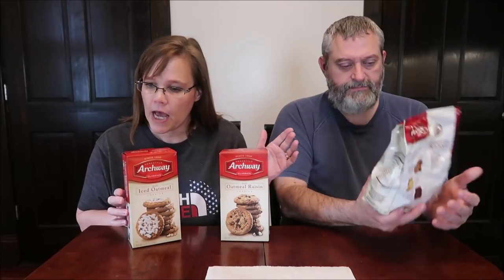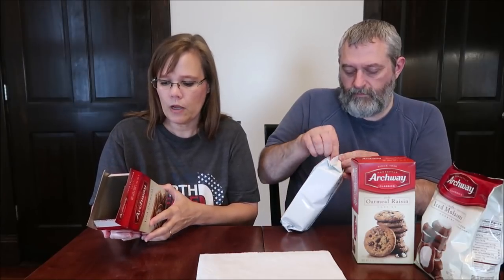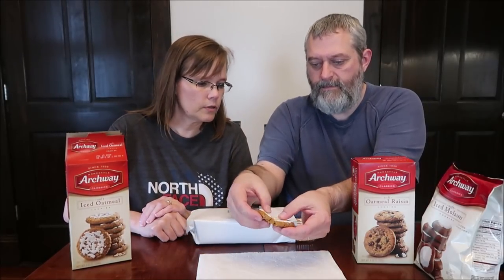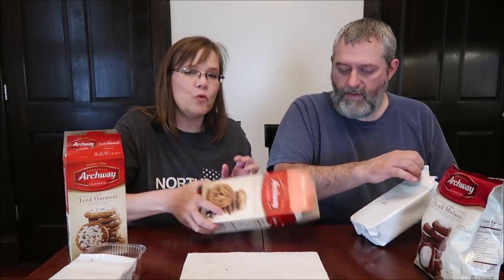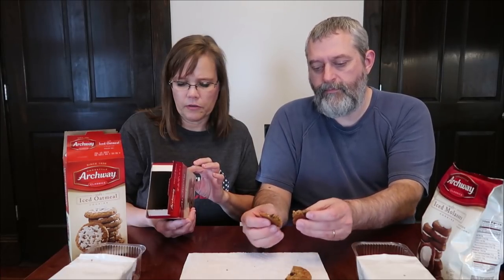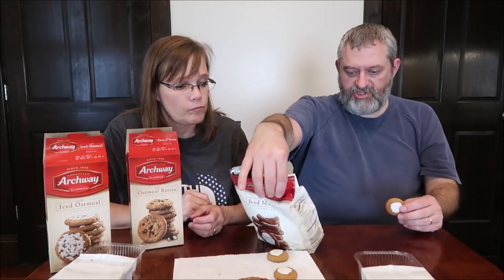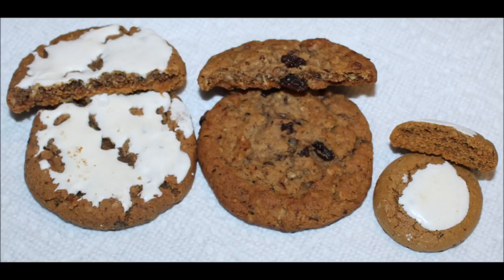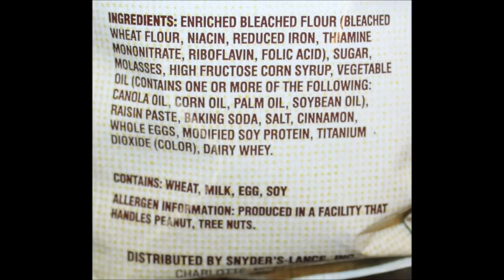Archway Classics Soft Cookies: Iced Molasses, Iced Oatmeal & Oatmeal Raisin Review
This is a taste test/review of the Archway Classics Soft Cookies in three varieties including Iced Molasses, Iced Oatmeal and Oatmeal Raisin.
* The Iced Molasses were $2.99 at Kroger. 3 cookies (33g) = 130 calories
* The Iced Oatmeal were $2.68 at Walmart. 1 cookie (33g) = 140 calories
* The Oatmeal Raisin were $2.68 at Walmart. 1 cookie (33g) = 140 calories